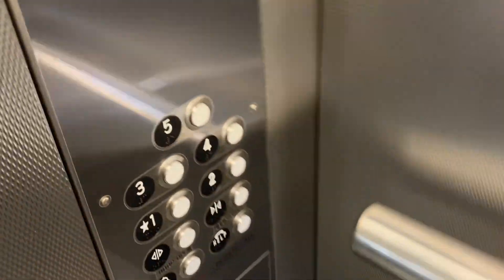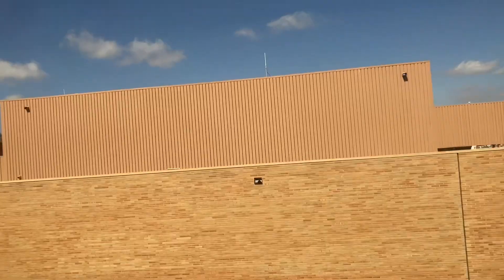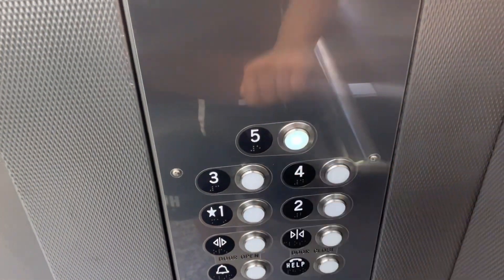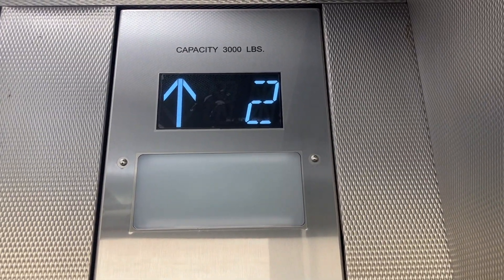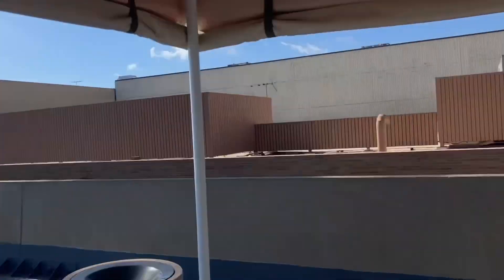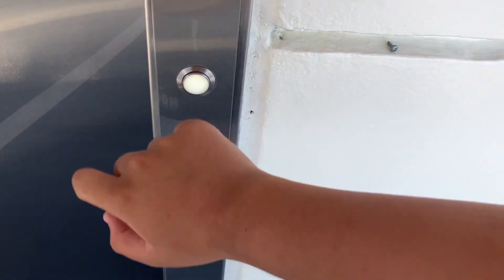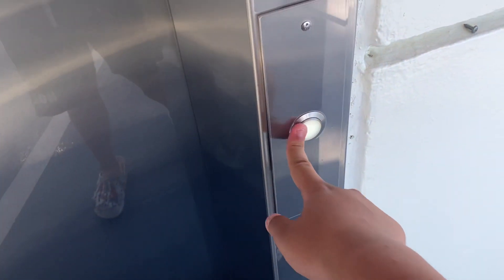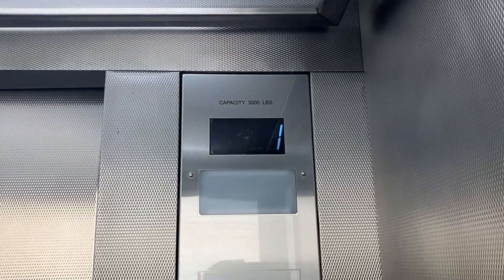Modded Otis Hydraulic Elevator | South Coast Plaza South Parking Garage | Costa Mesa, CA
10-28-23

(for @iforgotmyname5610)
This elevator was originally an Otis that got modded with Adams, and as of now, modded again with ERM.